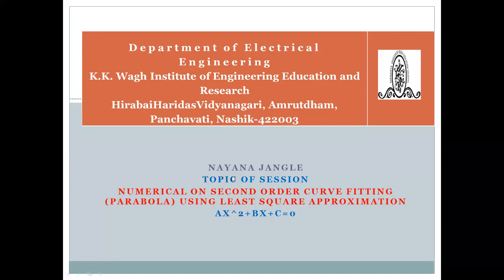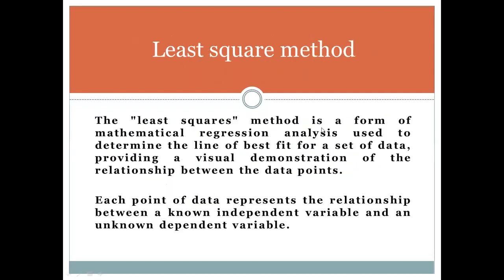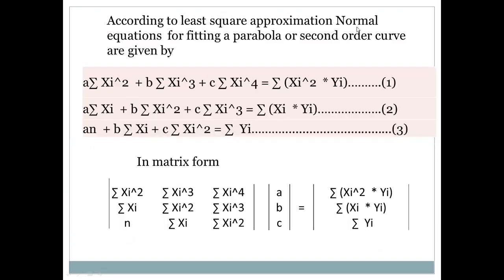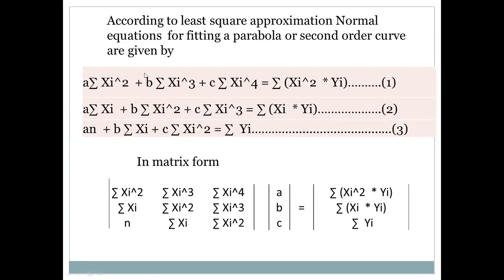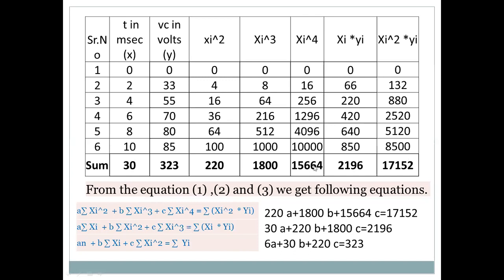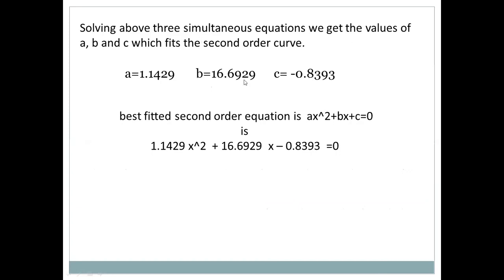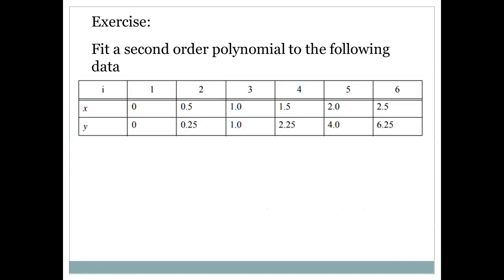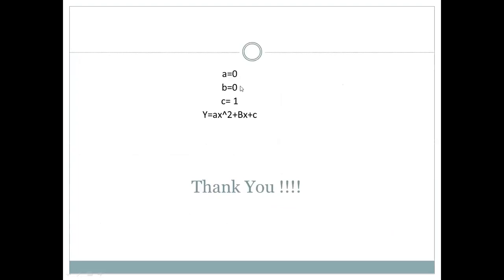Least square approximation for fitting a second order curve or parabola